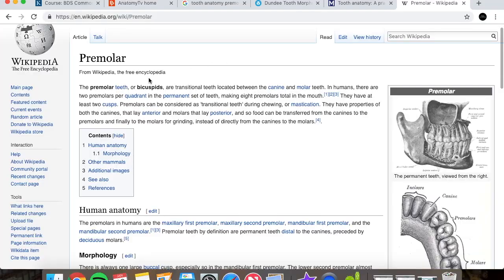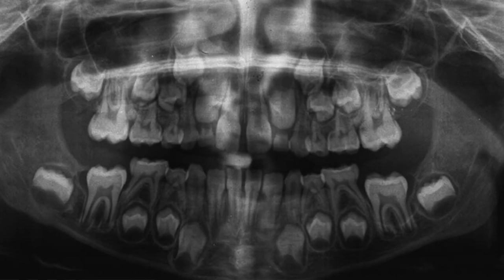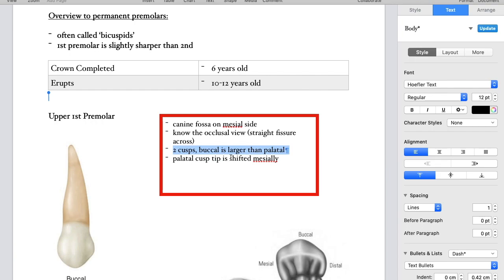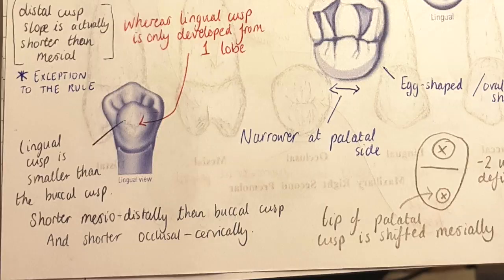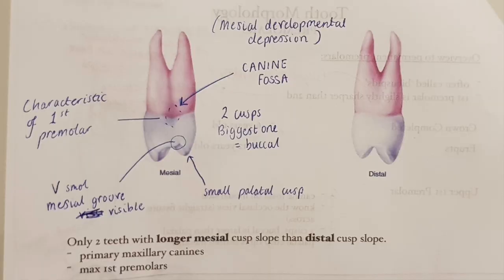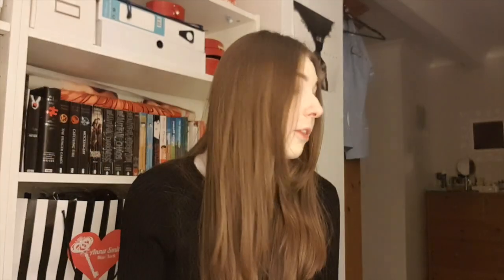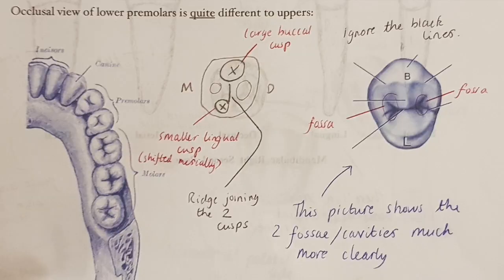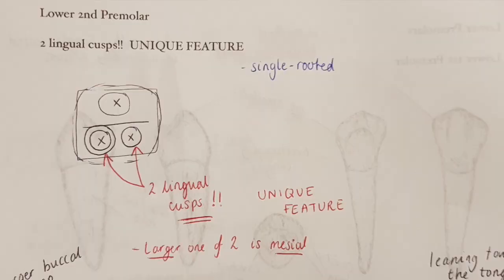Premolars - Episode 1 | TM Series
Tooth Morphology can be really hard. But not with the help of Rach!

In this episode, we look at the anatomical features of the Premolars. These are the permanent teeth that succeed the 1st and 2nd deciduous Molars. These are some of the MINIMUM details you need to know in order to identify the premolars.

Hope you guys like this video. Let me know what improvements I should make to filming this kind of thing.

Links to the websites mentioned at the end:
AnatomyTv.com

Love,
Rach X